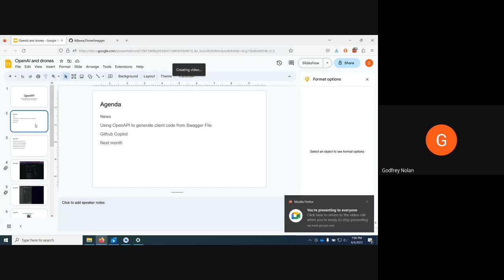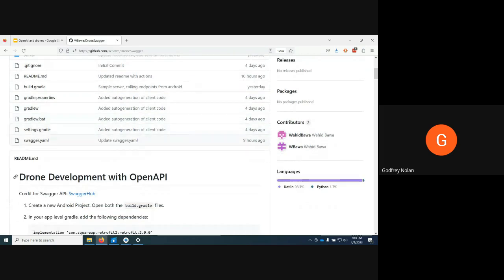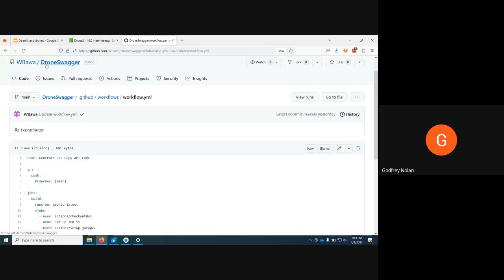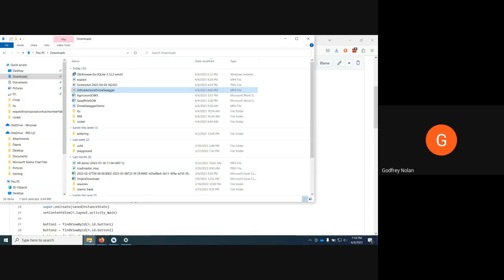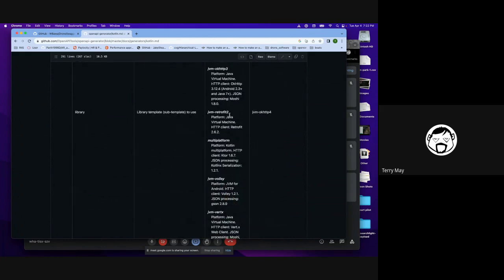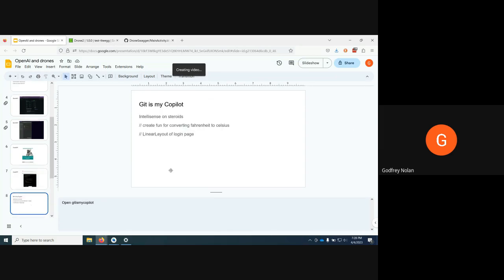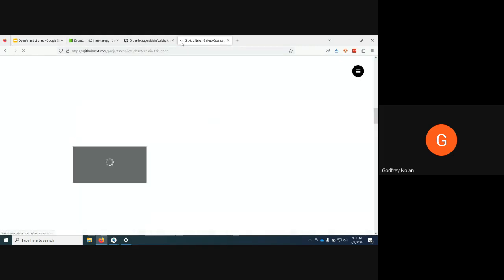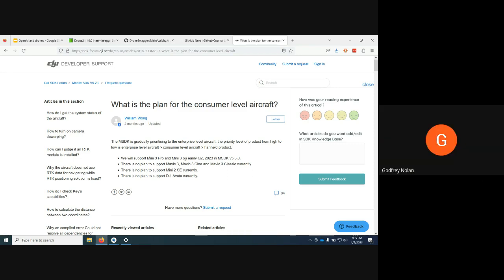Using AI to speed up drone development.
This month we're going to look at how to use OpenAPI to dramatically speed up mobile development for drones. With little more than a Swagger file, a well written gradle task and OpenAPI we can save a ton of time generating API client code for our Android apps. We'll also look at other time saving tools such as Github CoPilot and ChatGPT to speed up our development and spend more time flying.